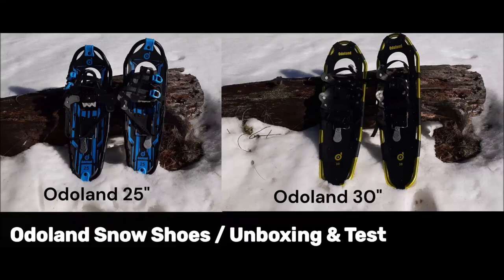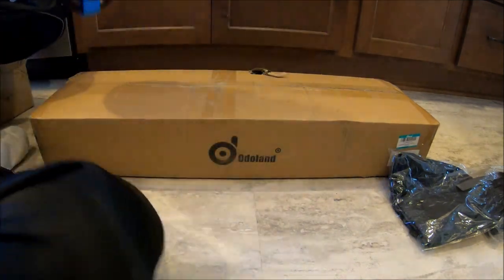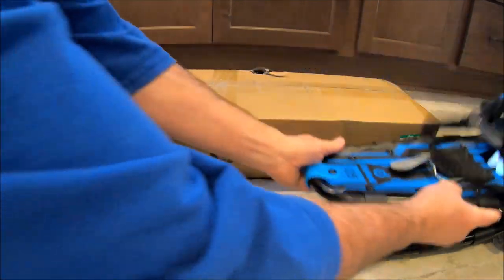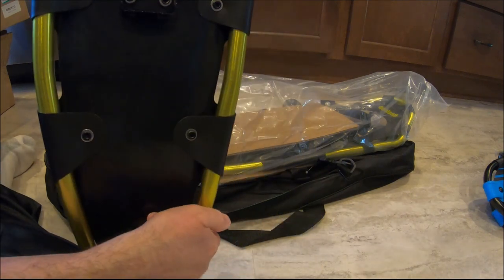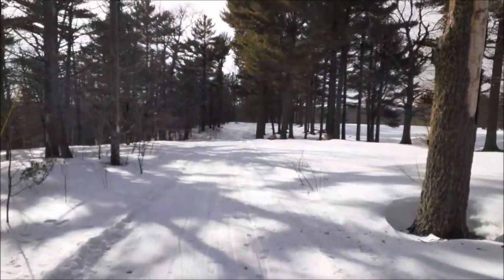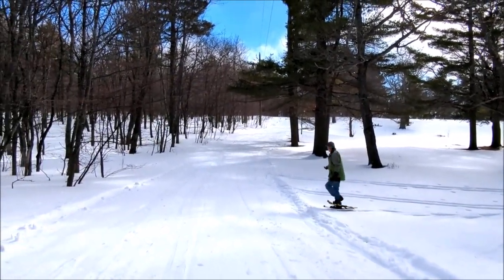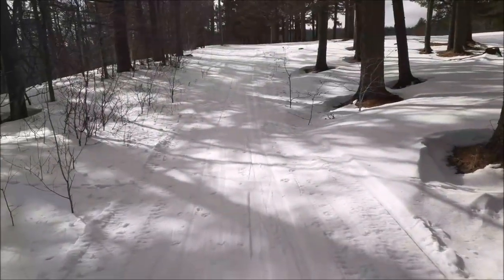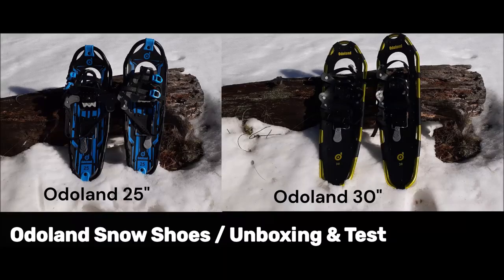Snowshoes ~ Unboxing & Review (by Odoland)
Here is the Amazon info.

Odoland 4-in-1 Snowshoes for Men Women Youth Kids with Trekking Poles, Waterproof Snow Leg Gaiters and Carrying Tote Bag, Lightweight Snow Shoes Easy to Wear Aluminum Alloy, Size 21''/25''/30''